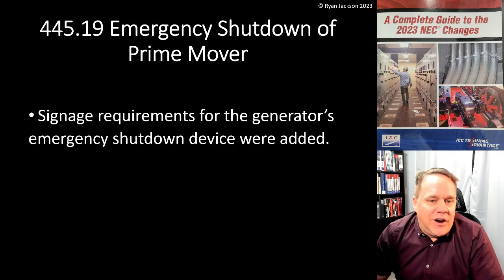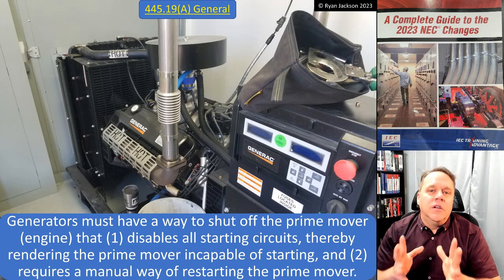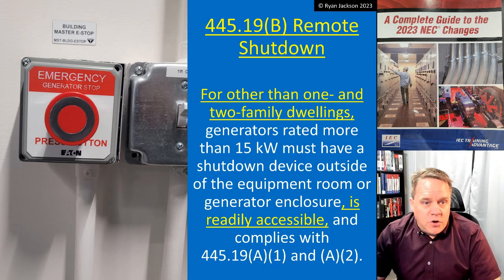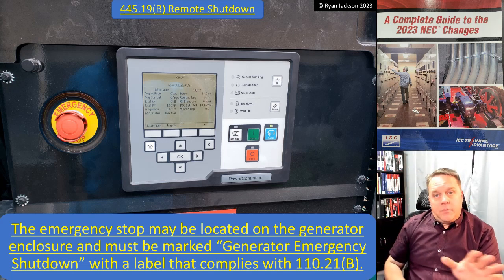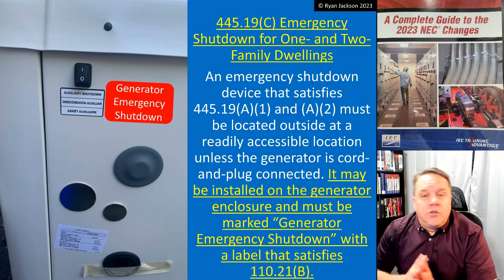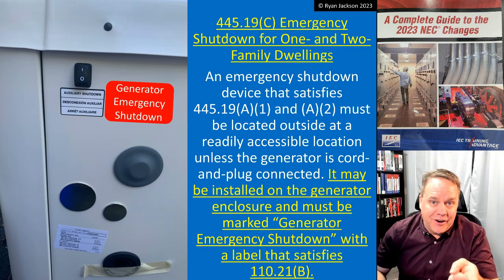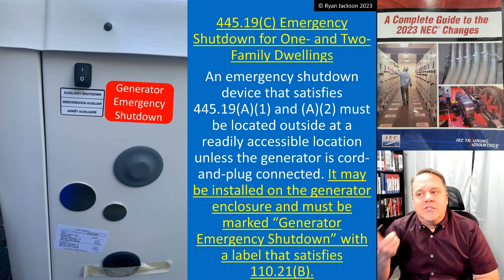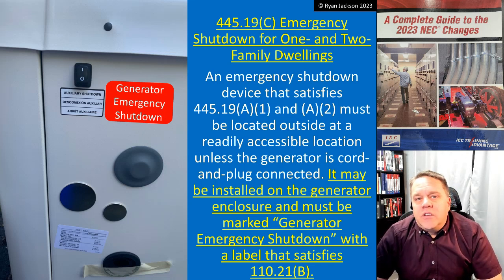445.19 Emergency Shutdown of Generator Prime Mover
The requirements for an emergecny shut-off for generators were expanded and clarified.